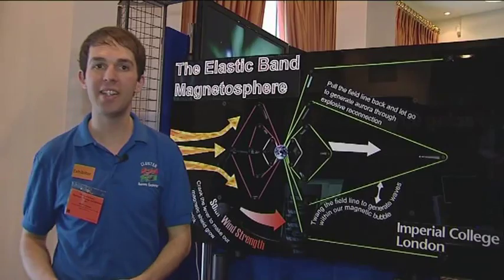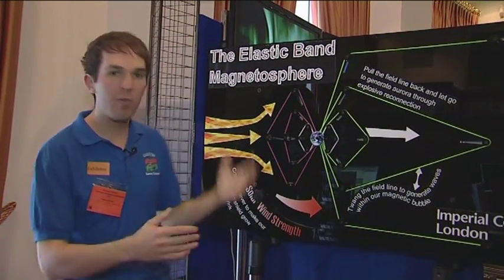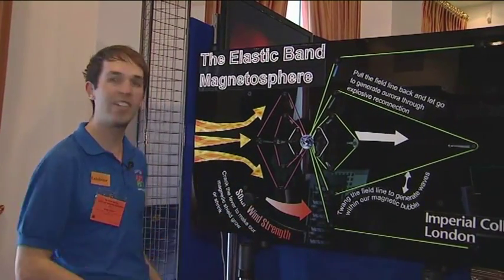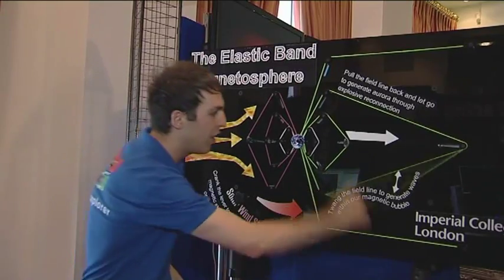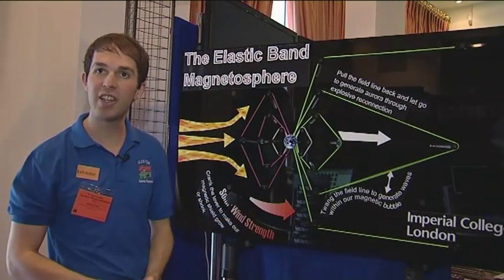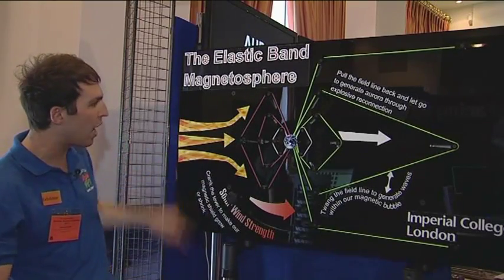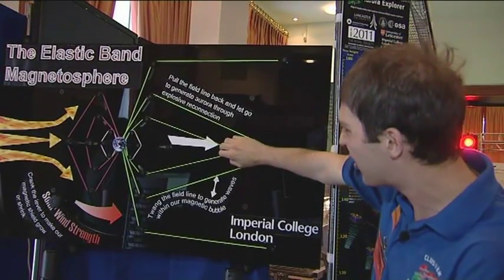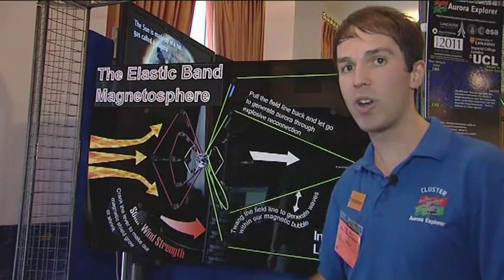The magnetospere, solar winds and the aurora borealis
Have you ever wondered what the aurora are or how they work? Do you want to know about the Earth's invisible shield in space that protects us from the sun? Martin Archer from the department of Physics at Imperial College London explains.